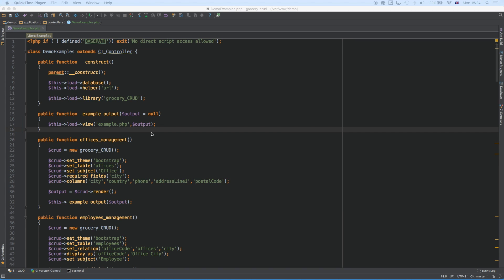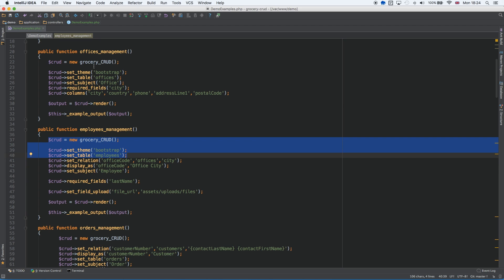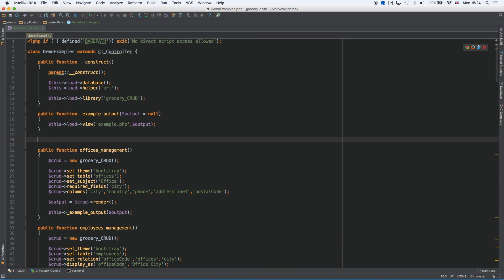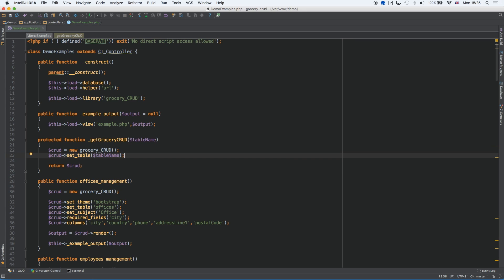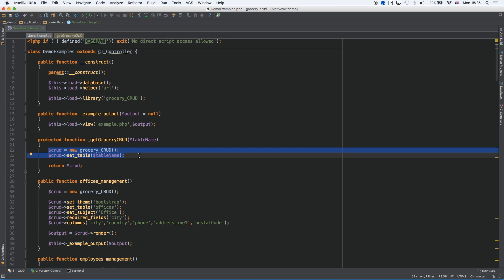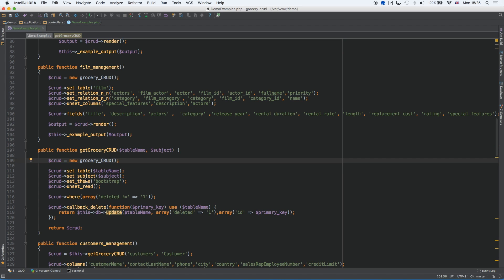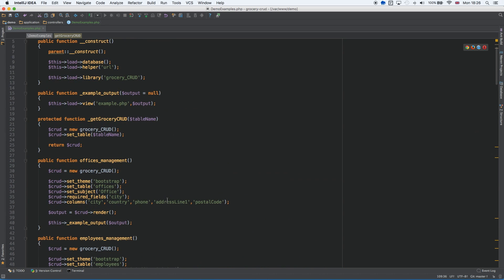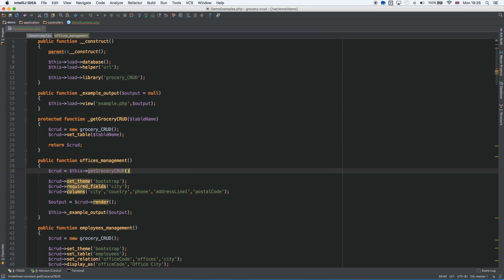Quick Pro Tip: How to re-use Grocery CRUD common methods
This is video describes a good practice to use with grocery CRUD so you will not repeat yourself.

With this video you will learn how to efficiently remove all the repeated code like:

$crud = new Grocery_CRUD();

set_table();
set_subject();
columns();
... e.t.c.

that most of the users are using at their project.